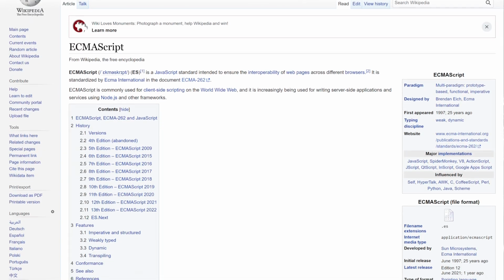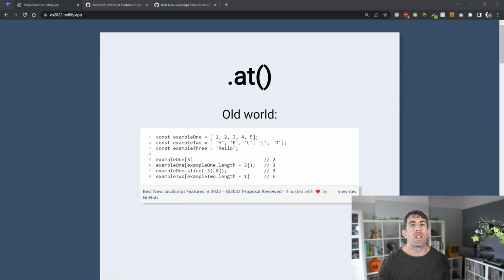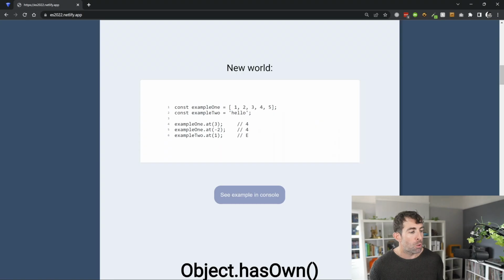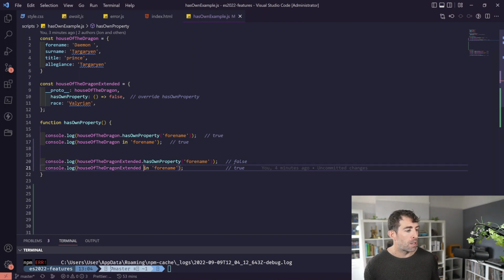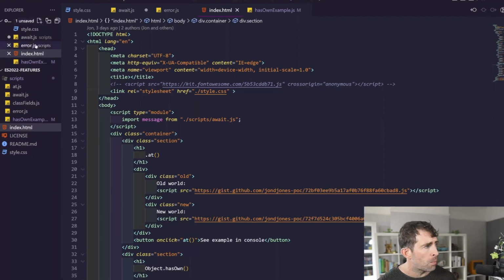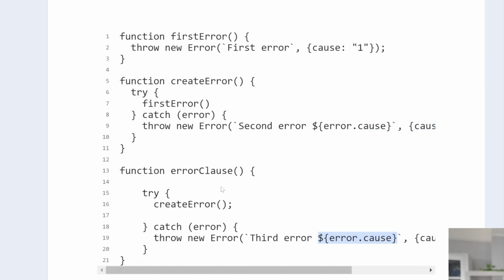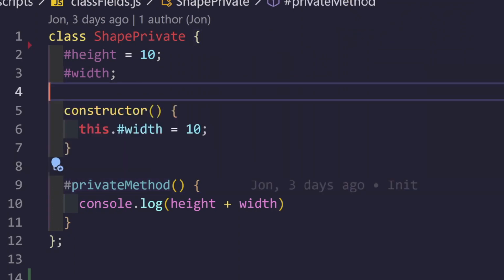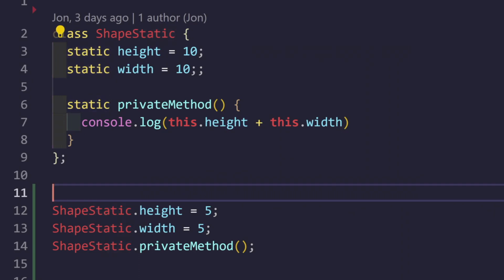Master The Best New JavaScript Features in 2022 (ES2022 Reviewed)